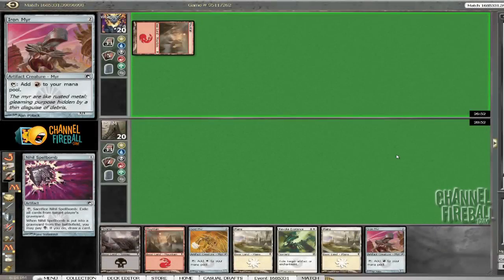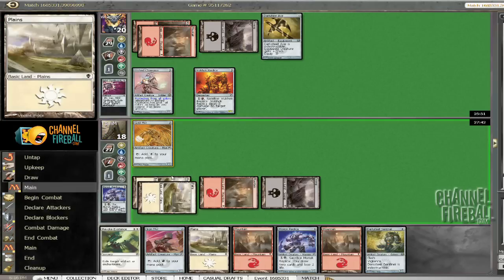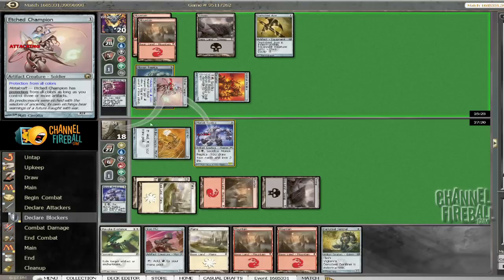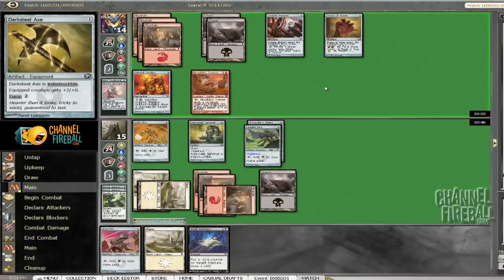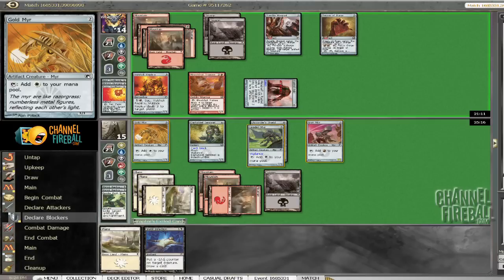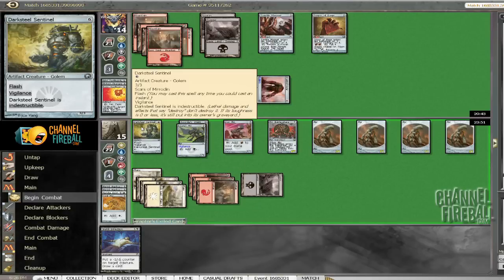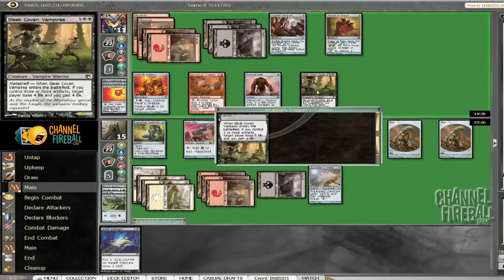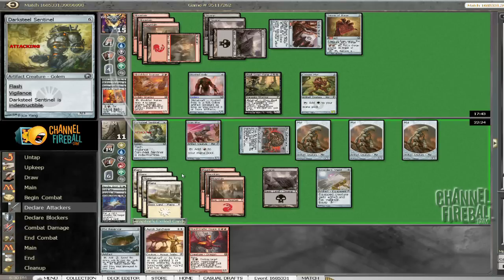ChannelFireball All Stars SOM #1: TomM - Match 2, Game 1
Tom Martell Shares his thoughts while playing Channelfireball All Stars SOM #1: TomM.